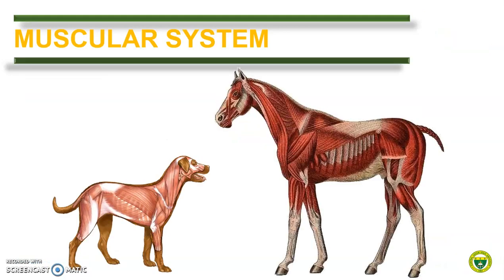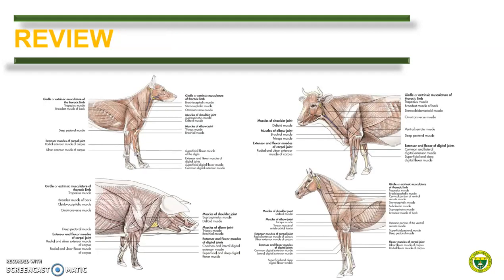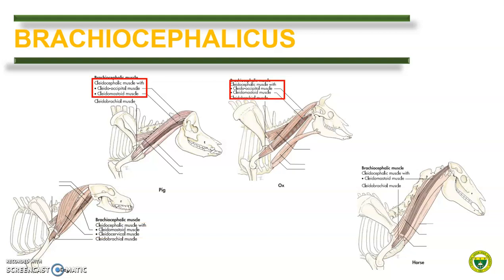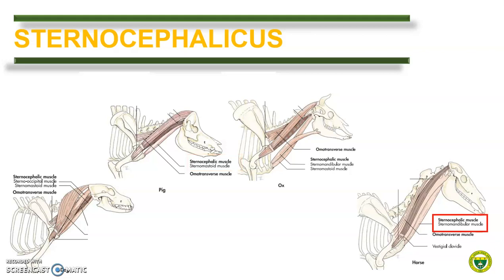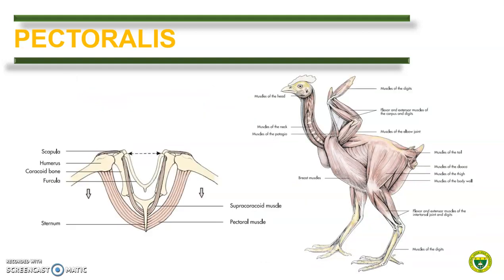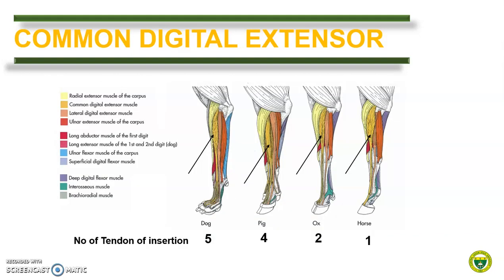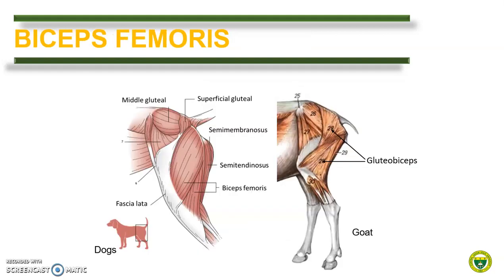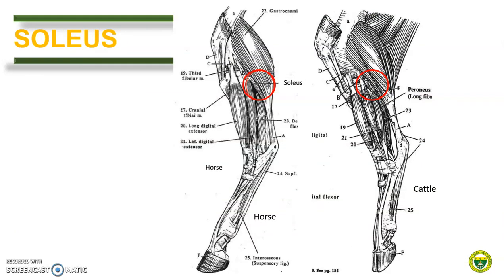Comparative Anatomy (Muscular System)